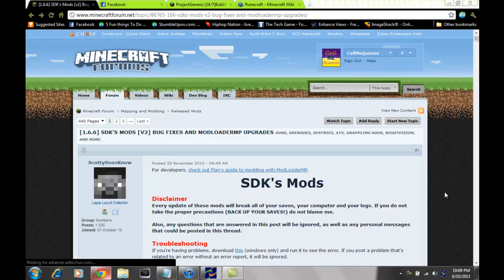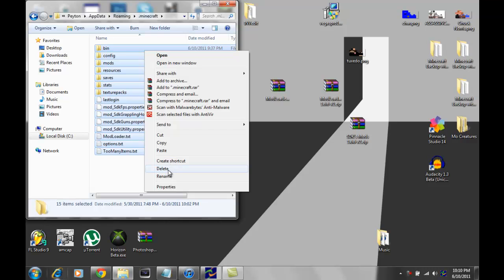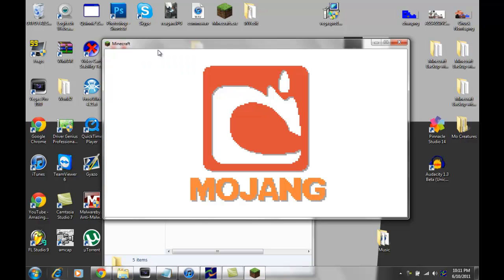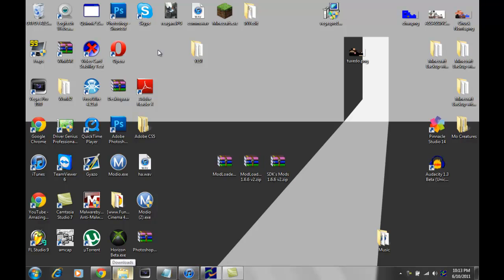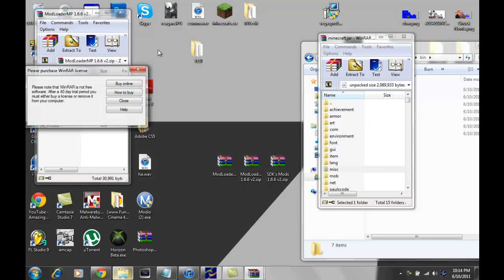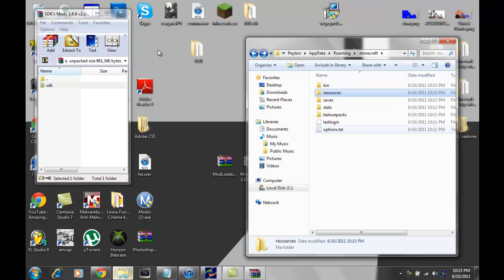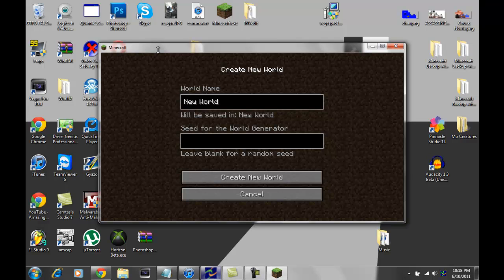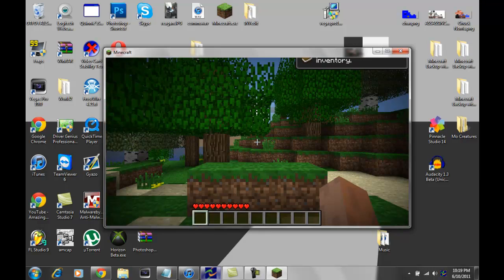How to Install SDK's Gun Mod Version 1.6.6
a tutorial on how to install SDK's mods into minecraft singleplayer